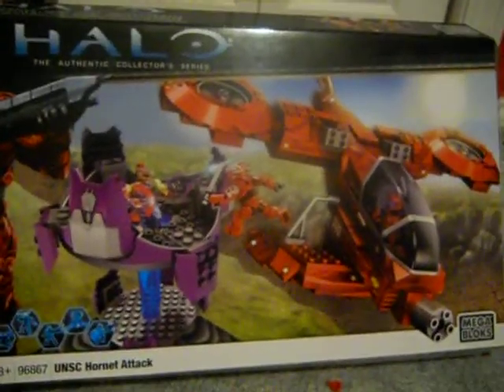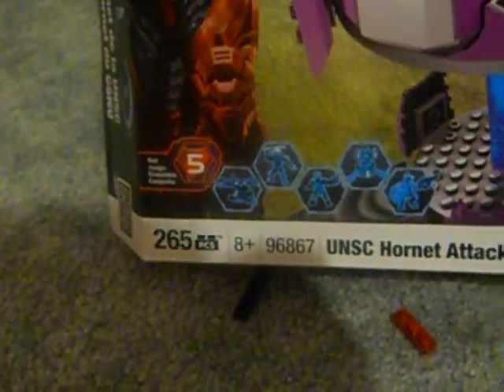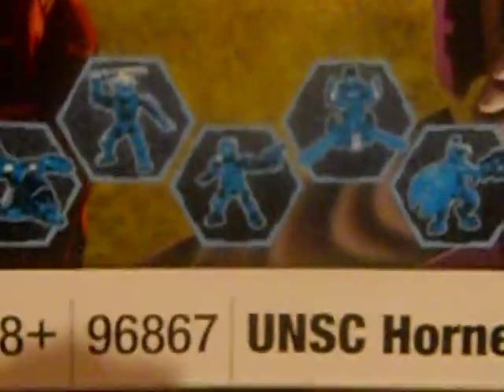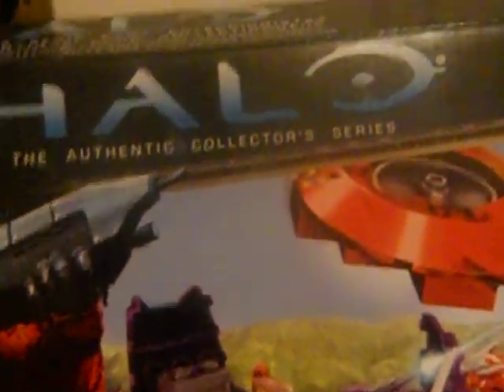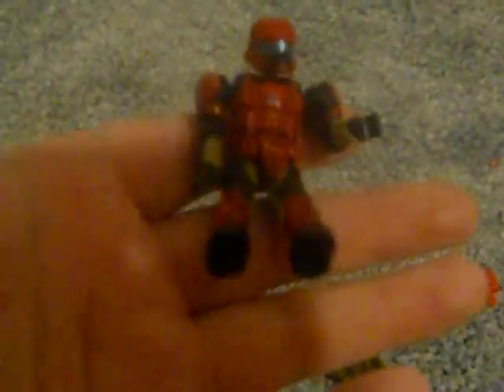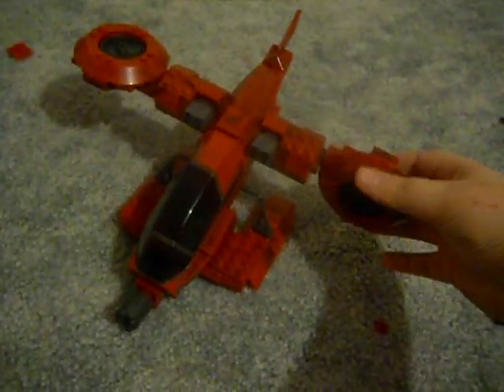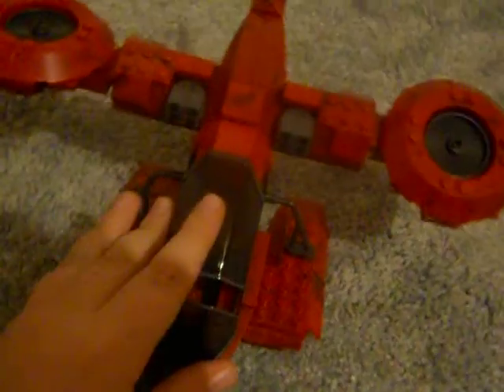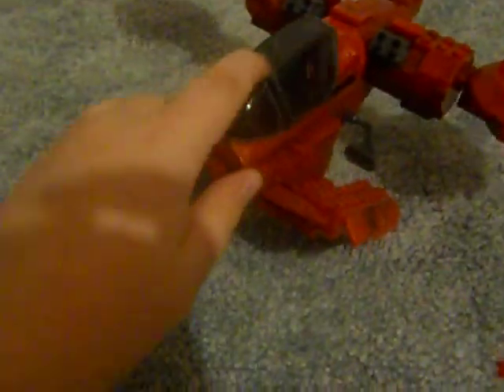My first mega blok reveiw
Red target exclusive $30.00 great set!